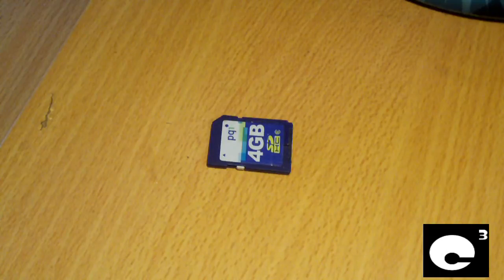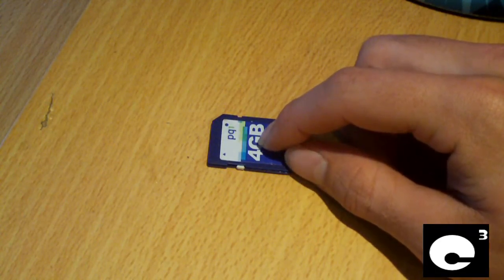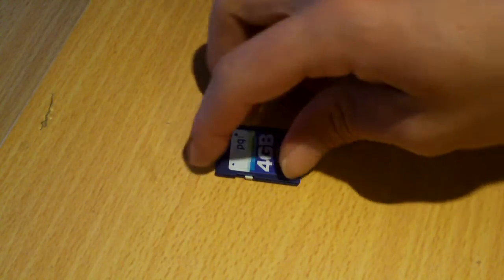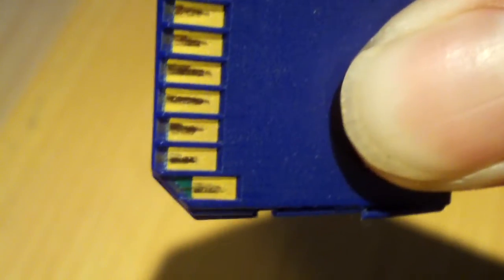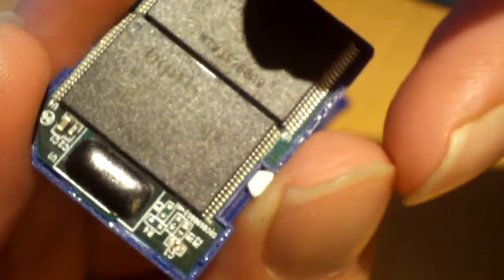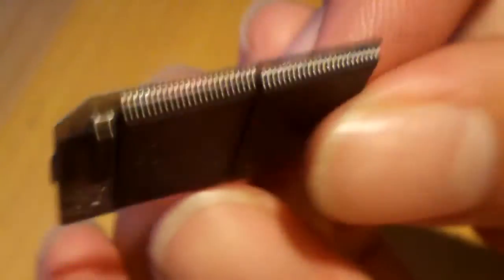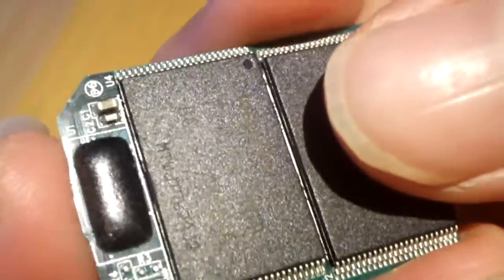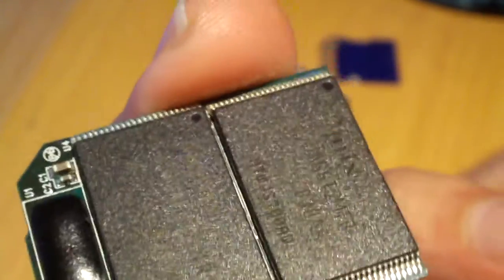Inside a 4GB Class 6 SDHC memory card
Here's what the PCB of a pqi 4GB C6 SDHC card looks like!